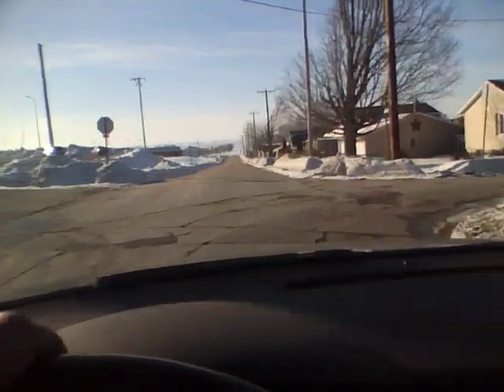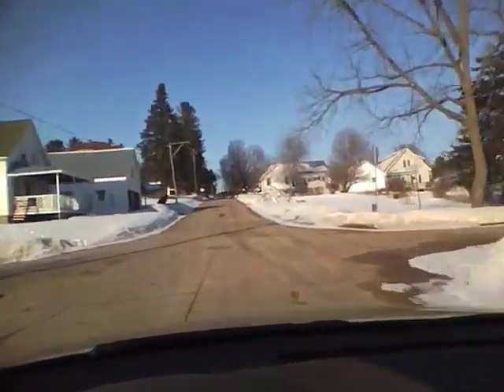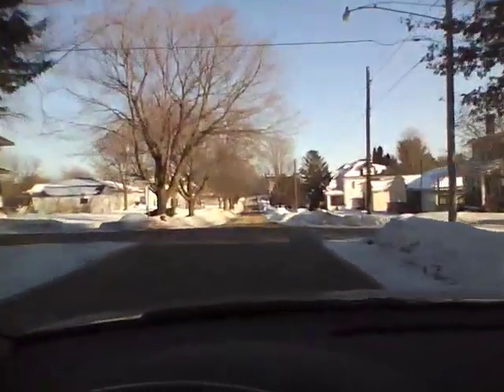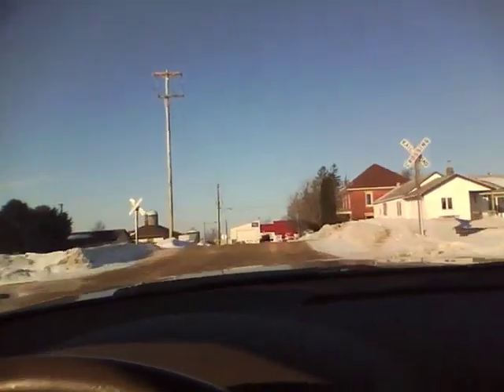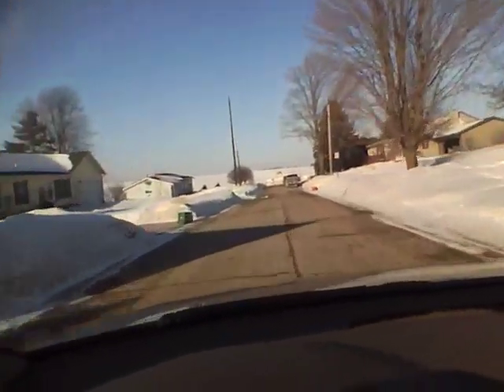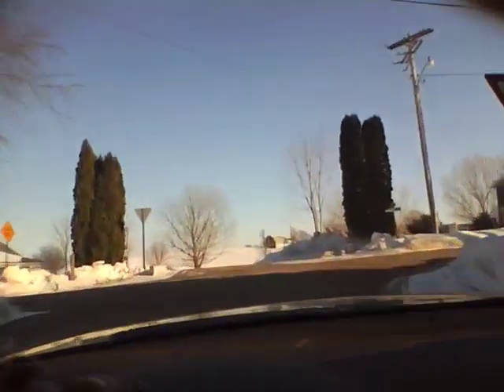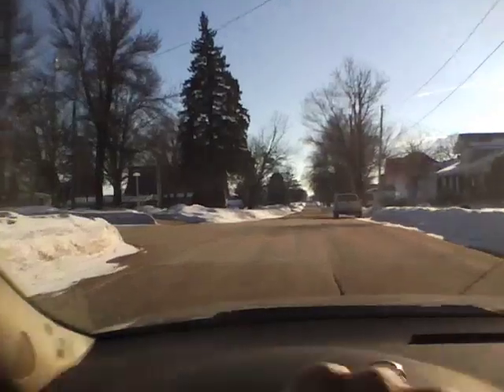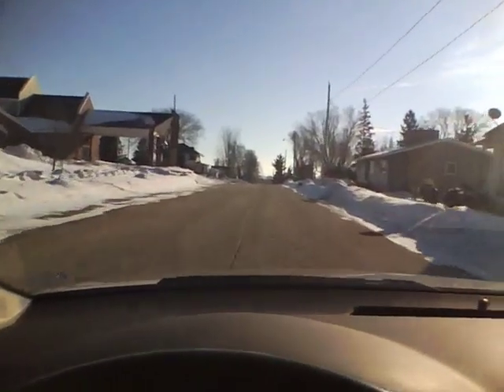running in Monona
driving tour of my 'in town' running route